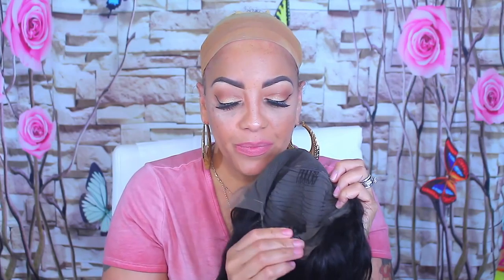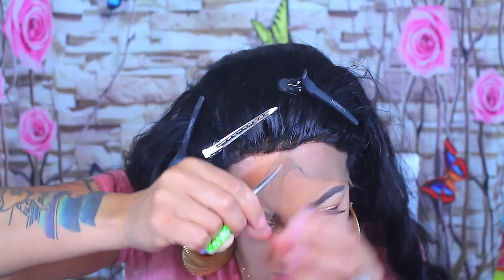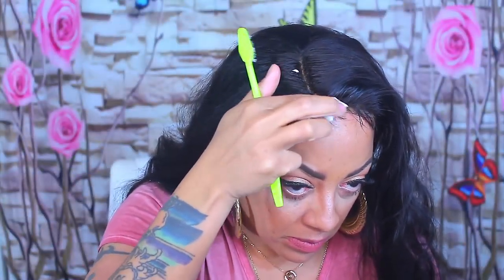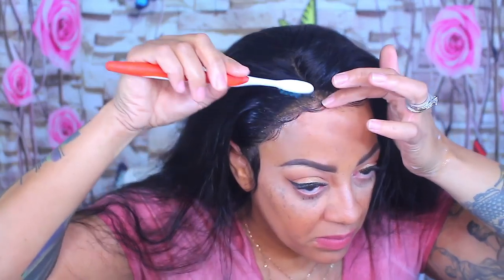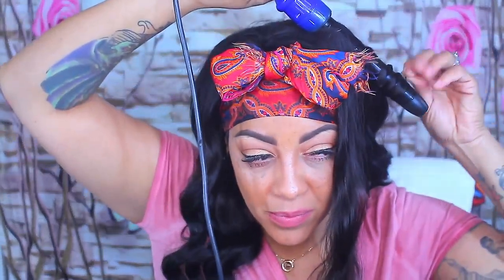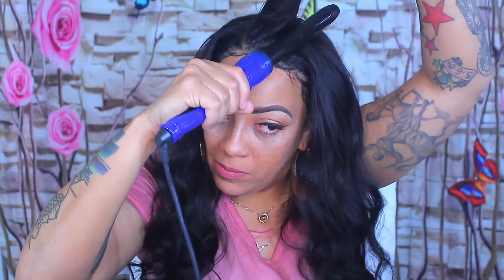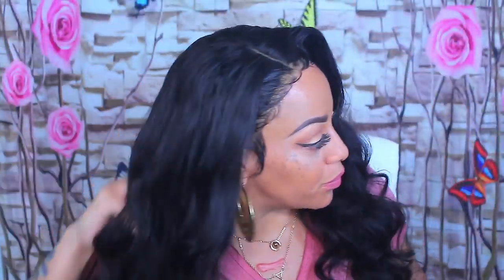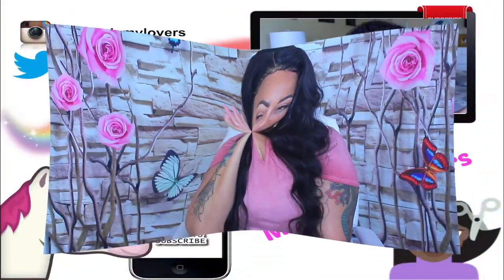EDDIE MONSTER HAIRLINE THE TOTAL LACE FRONT WIG TRANSFORMATION feat Vallbest Hair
Time for another total lace front wig transformation. Customizing your wigs hairline is the key to making it look natural realistic and adding a little babyhairs will also help with the style. this is the total wig transformation because the hairline is super thick.

CHECK OUT VALLBEST AT
Vallbest Hair Information :

follow “Vallbesthair” on Instagram and Facebook ,they will do giveaway mouthly ,maybe you will be the winner .

Video hair info : human hair wigs body wave  24 inch

SOME OF MY FAVORITE SITES